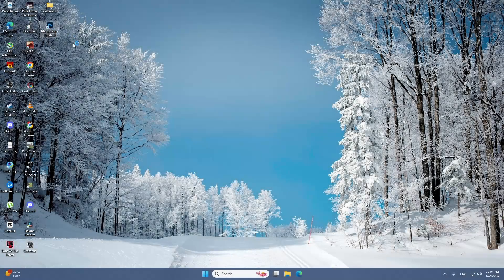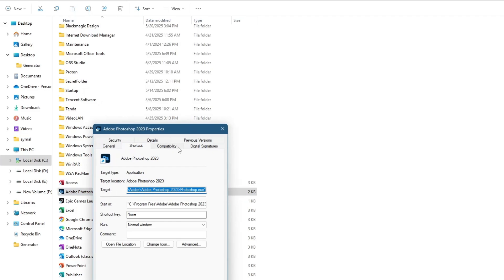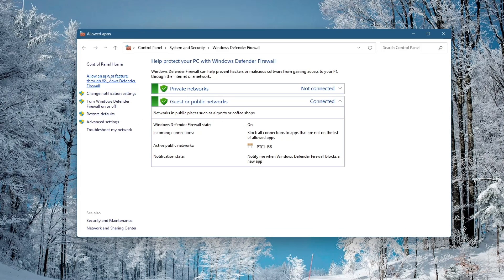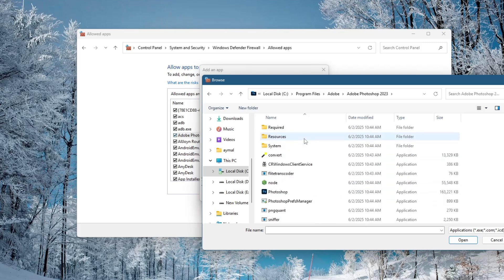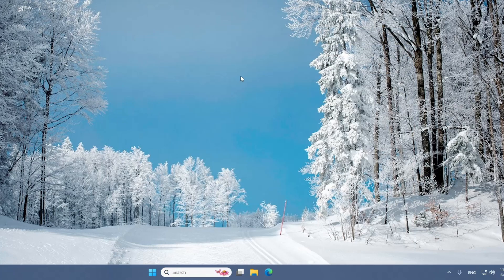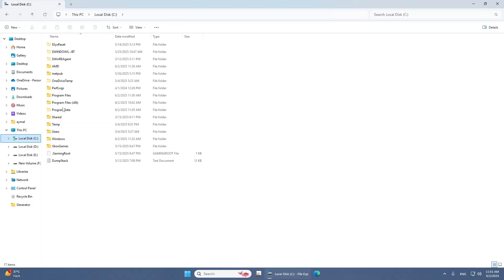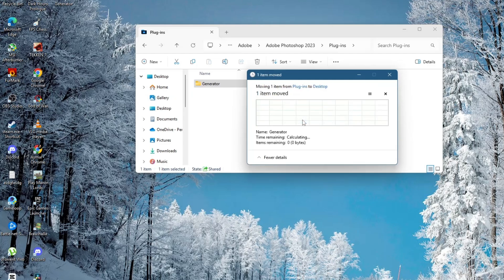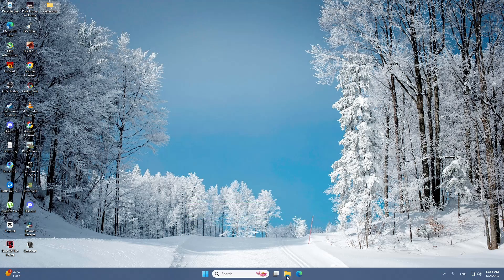How to Fix Photoshop Not Opening on Windows 11 (Fast Fix 2025)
Is Adobe Photoshop refusing to open on your Windows 11 PC? In this quick tutorial, I’ll walk you through the fastest and easiest way to fix the issue — no advanced skills needed. Get Photoshop working again in minutes!

✅ Works for:

Photoshop not launching

Photoshop stuck on loading screen

Windows 11 compatibility issues

photoshop not opening windows 11, adobe photoshop not launching, how to fix photoshop crash, photoshop won’t open, photoshop stuck on loading, fix photoshop windows 11, photoshop startup error, adobe photoshop troubleshooting, photoshop fix 2025